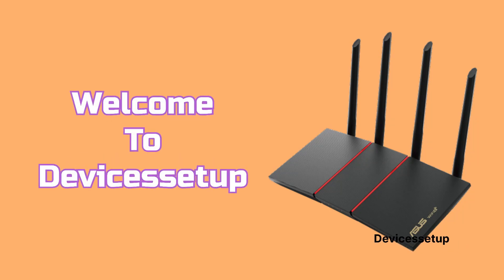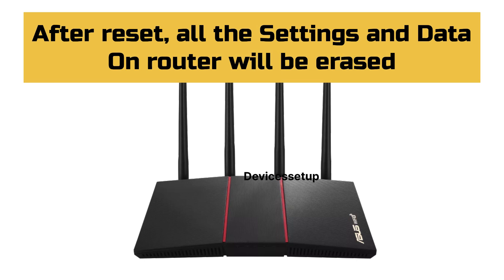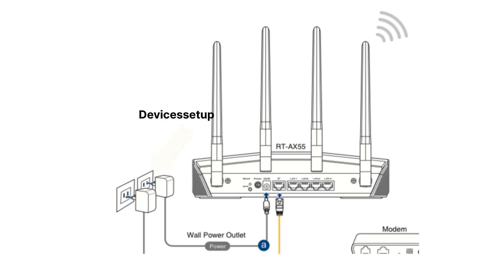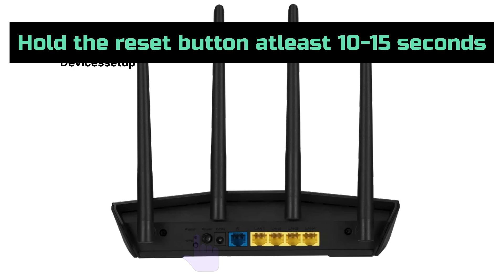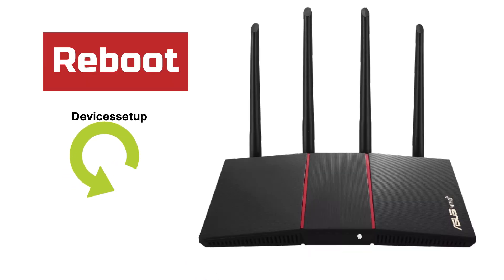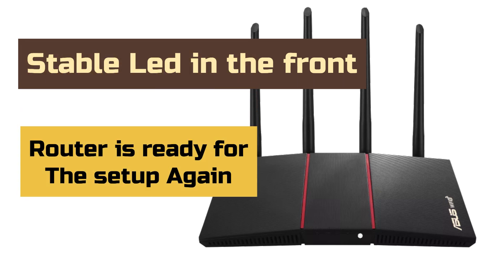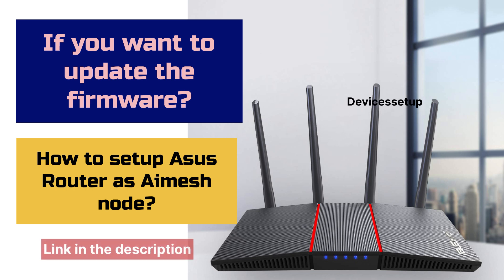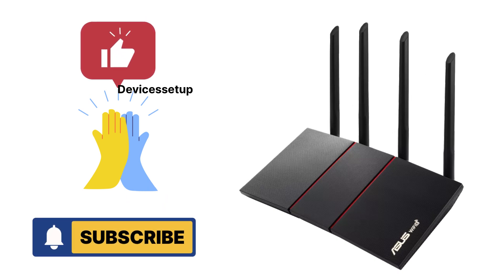Reset Asus RT-AX55 AX1800 Dual Band WiFi 6 Router To Factory Default Settings | Devicessetup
To Reset Asus RT-AX55 AX1800 Dual Band WiFi 6 Router To Factory Default Settings we recommend you to first plug the router into a power outlet. Next press the reset button for around 10-15 seconds until the power led starts flashing. Once it does then let the rtax55 asus router reboot.